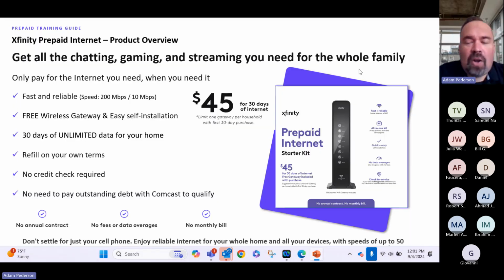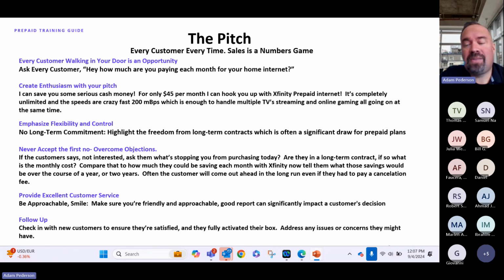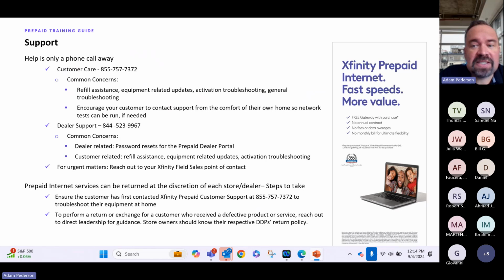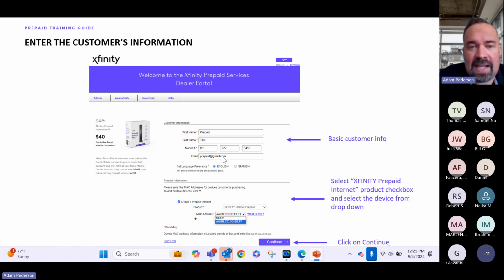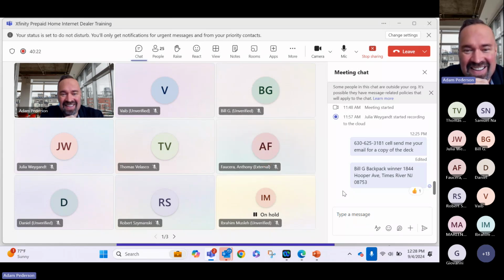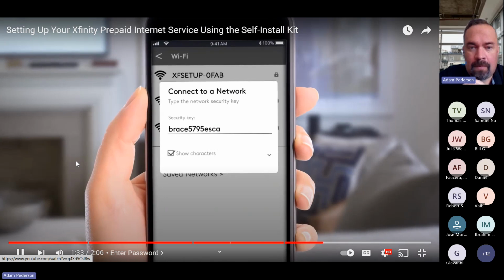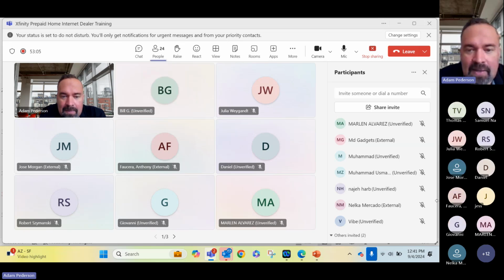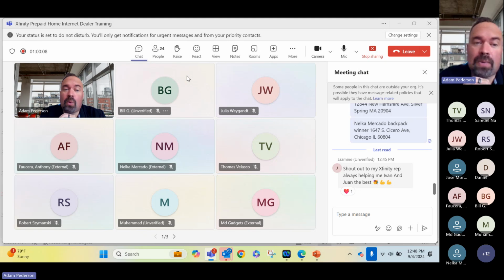September 2024 Xfinity Prepaid Home Internet Dealer Training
Everything you need to know to start selling and making money with Xfinity Prepaid.